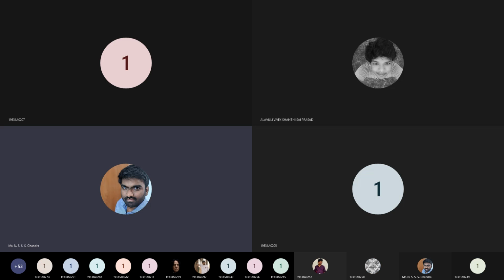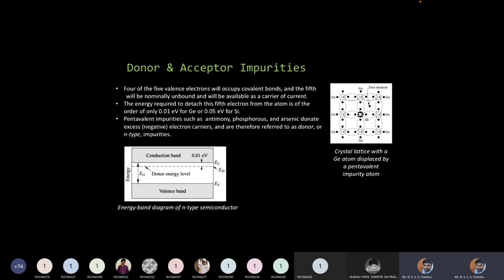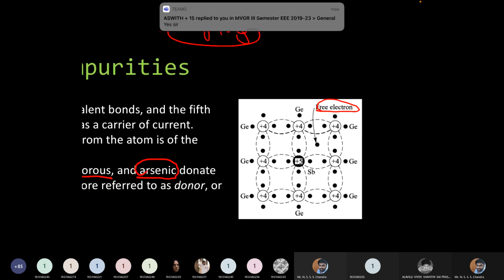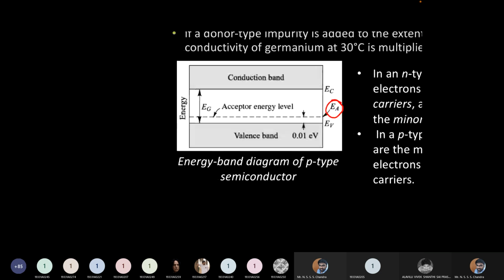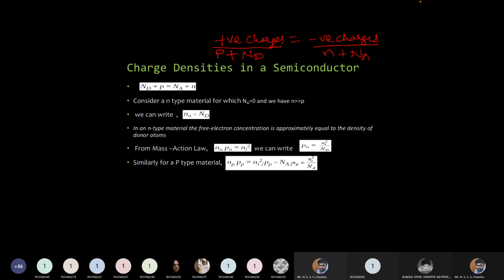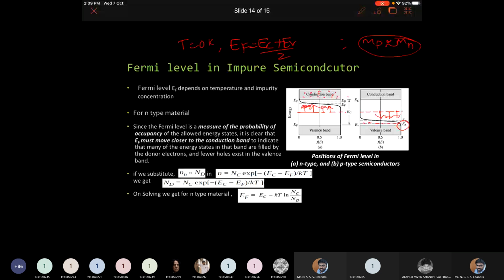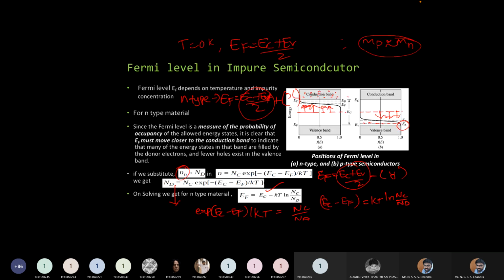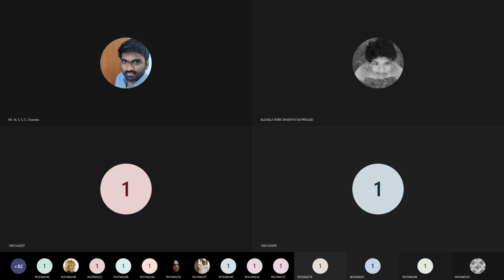Analog Electronics Class 3 : Review of Semi conductor Physics (Extrinsic Semi conductors)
This  video gives a quick review of semiconductor physics. This video gives an account of Extrinsic semi conductors